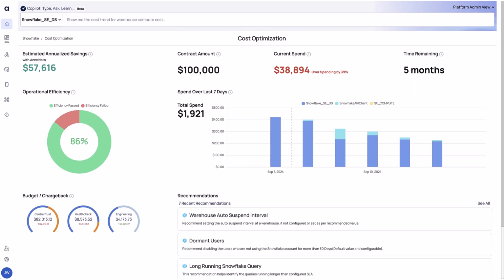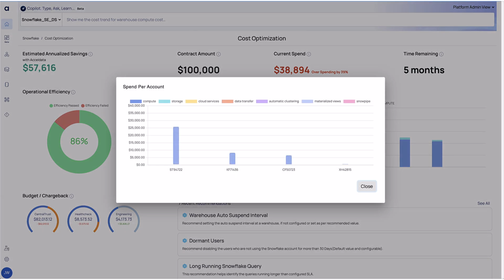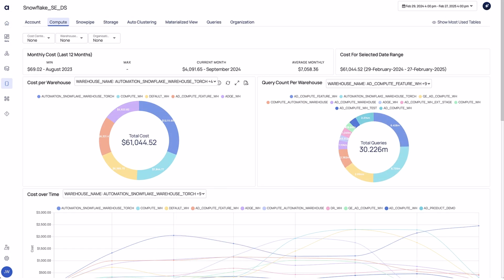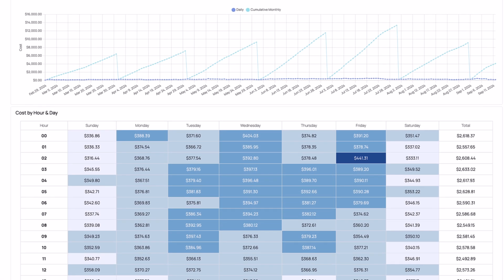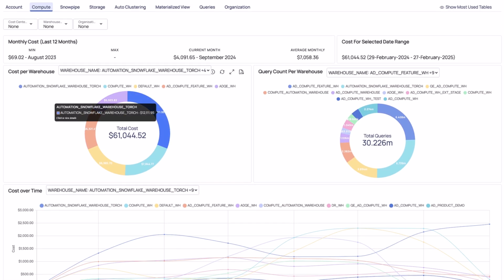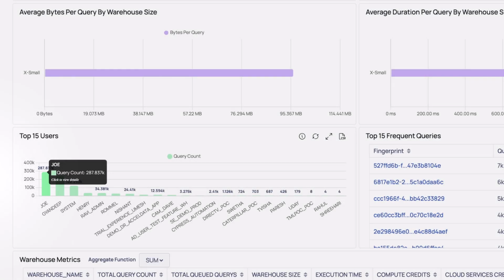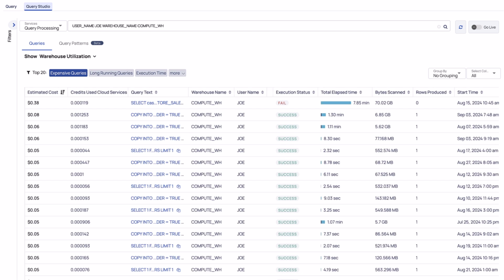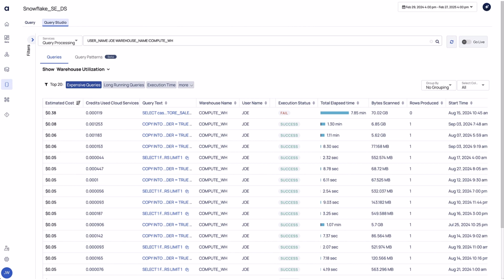Monitoring Data Warehouse Costs - Day in the life of a platform admin (demo)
See how the data platform administrator would monitor warehouse cost in the Acceldata all-in-one enterprise data observability platform.  This includes visibility into the current budget and spending, chargebacks, warehouse operational efficiency, detailed account spending, cost trends with detailed breakdowns, and more.  Go from high-level dashboards all the way down to query and user levels.

VI-20110EN-0924B